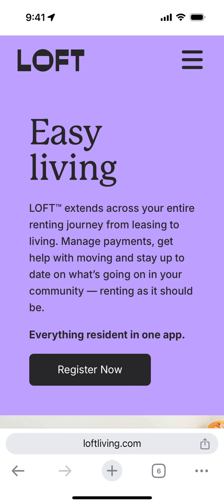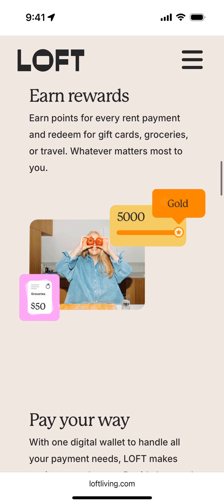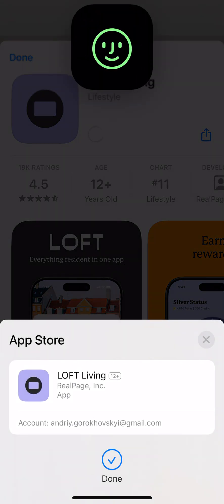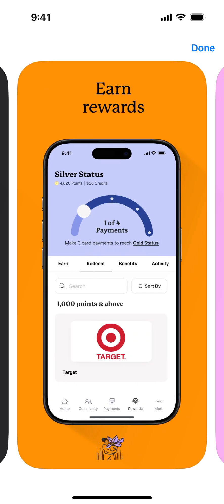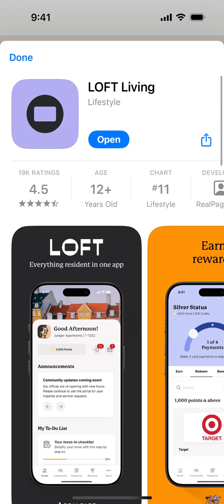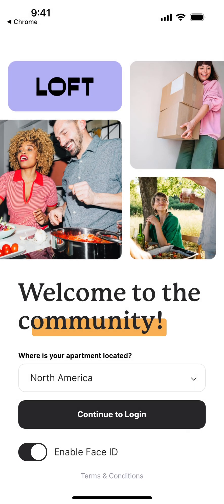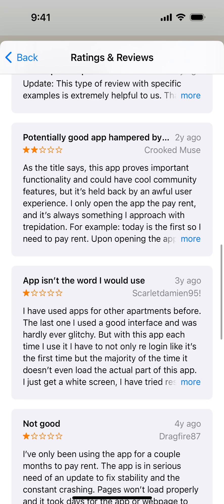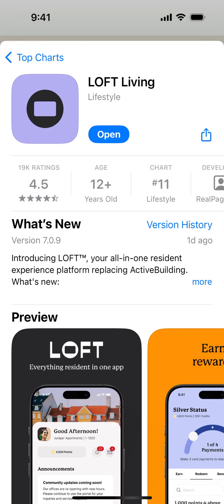LOFT LIVING APP TUTORIAL